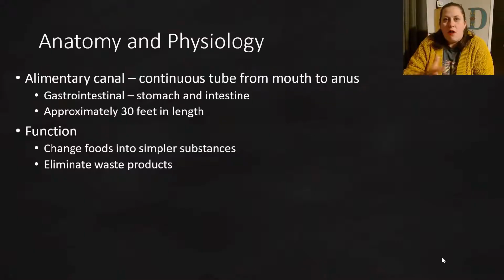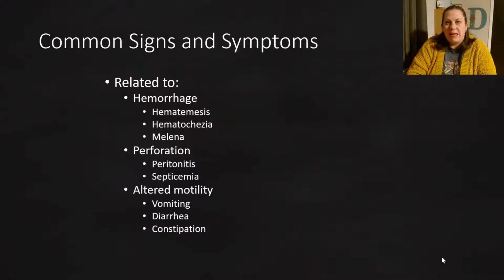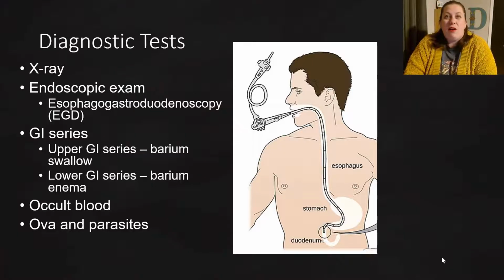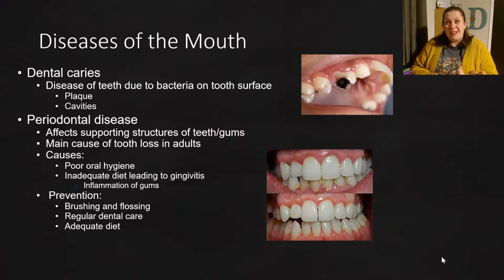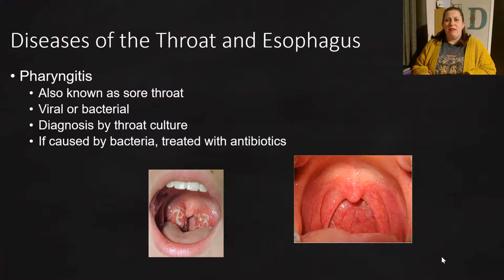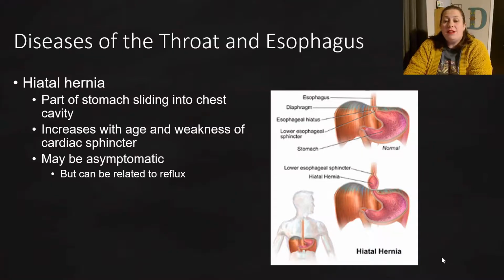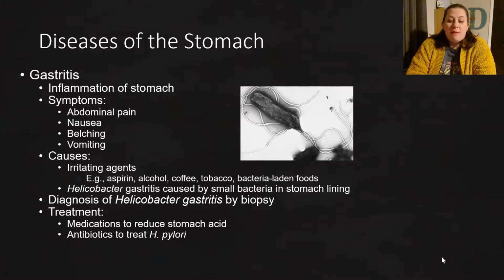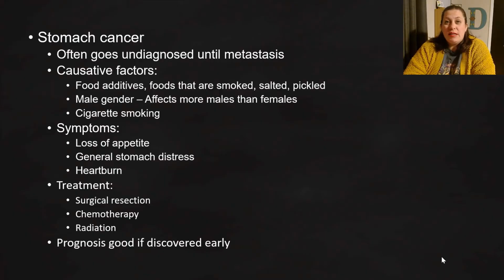Digestive Disorders & Diseases Part 1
This video focuses on the digestive disorders & diseases of the mouth, esophagus, and stomach.